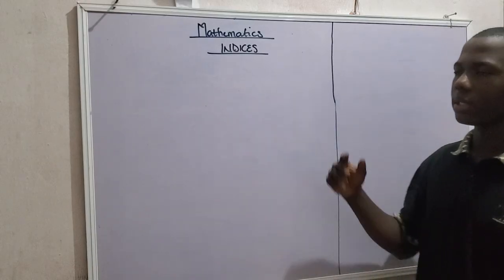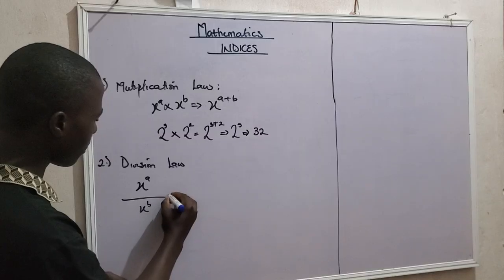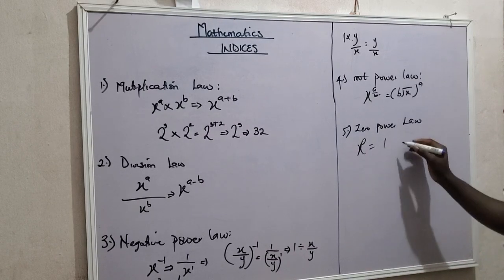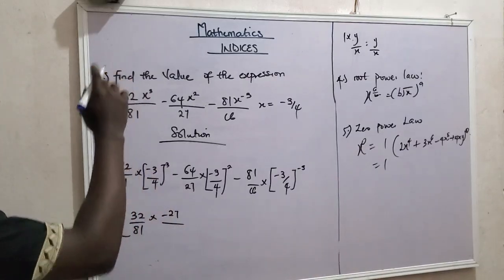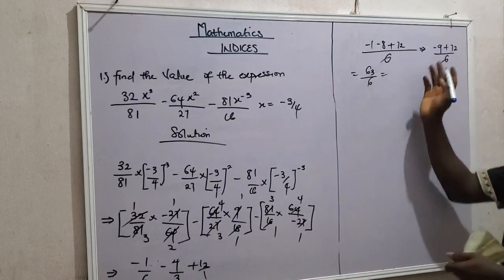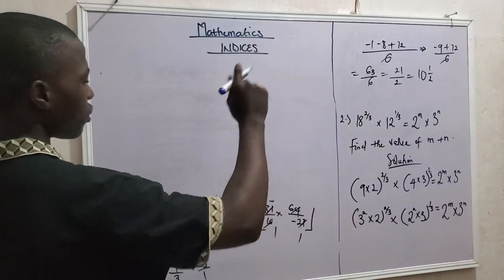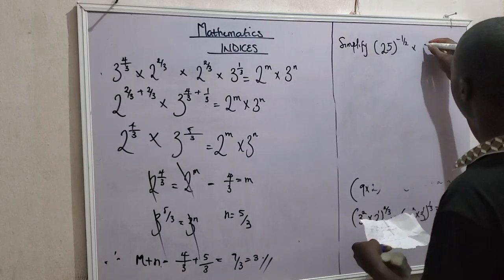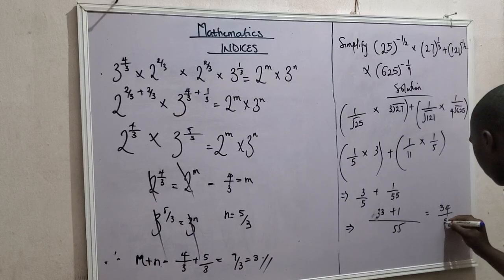Indices Explained: Your Ultimate Solution Guide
Unlocking the secrets of indices! 📈 Curious how to simplify expressions?

In this video, you’ll discover the essential rules of indices, turning complex problems into simple solutions. Learn about the power of exponents, multiplication rules, and division tricks! Get ready to boost your math skills and tackle index problems with ease.  Whether you're a student or just need a refresher, these tips will transform your understanding. 🌟

What's your favorite tip for solving indices? Drop it in the comments!